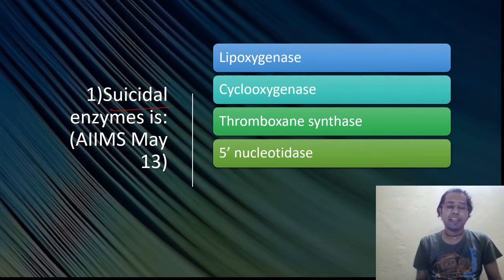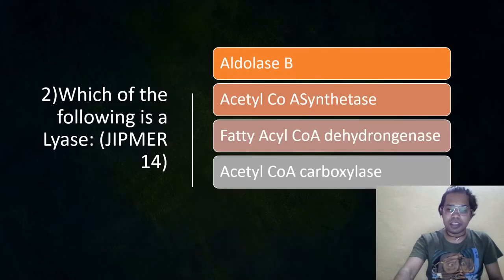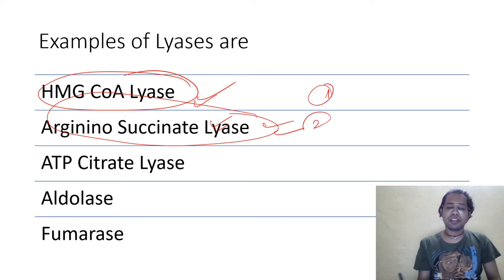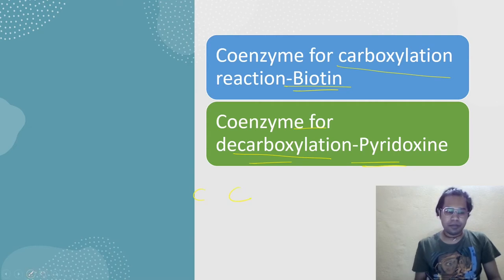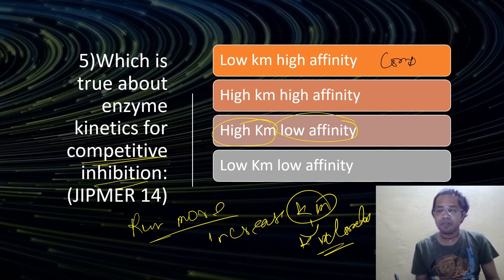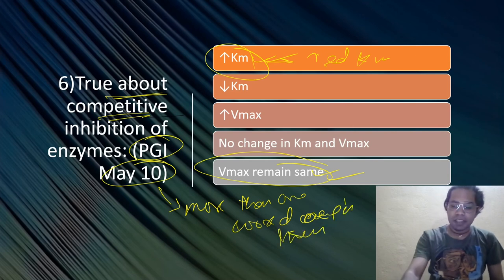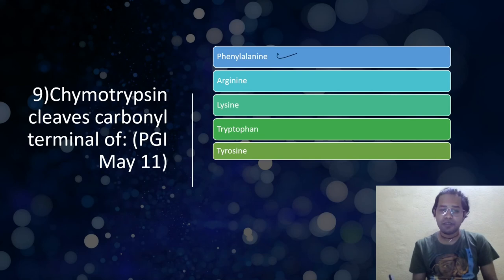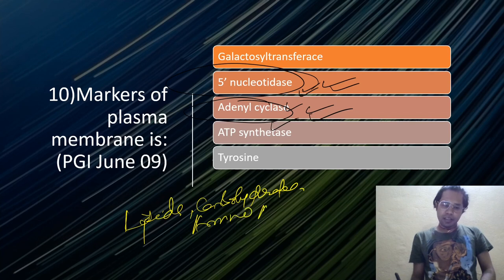Enzymes Super 10 MCQ Discussion || Biochemistry || DPADS || Dr Pronob